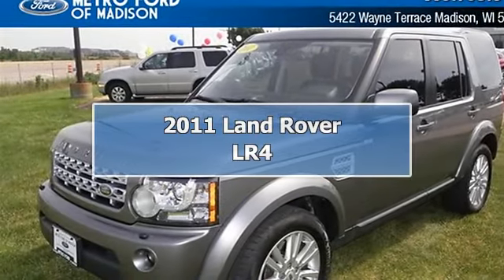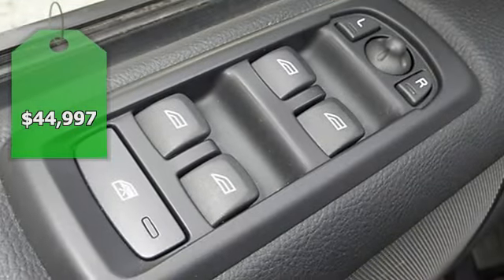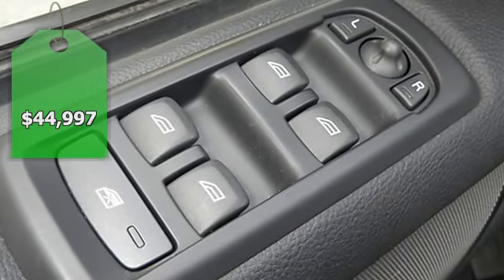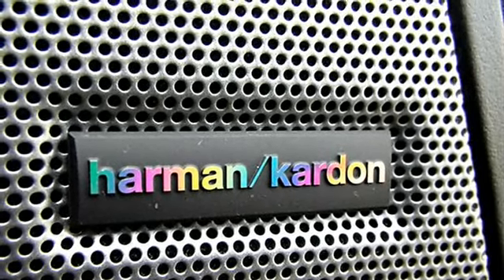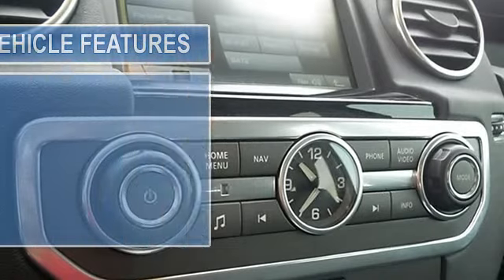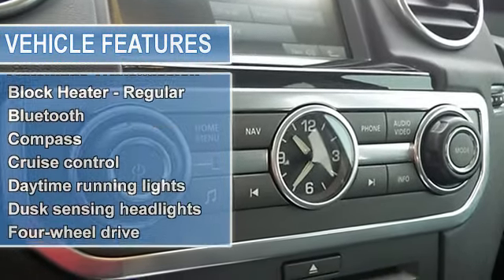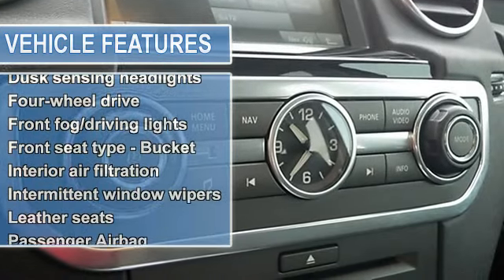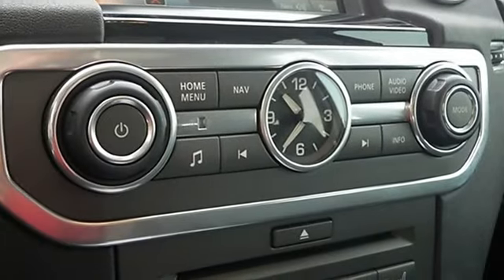2011 Land Rover LR4 - Metro Ford of Madison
Metro Ford of Madison
5422 Wayne Terrace

For Sale: 2011 Land Rover LR4
VIN: SALAG2D46BA567408
Engine: 5.0L V8
Drivetrain:
Transmission: Automatic 6-Speed
Mileage: NEW
Color: Stornoway Gray Metallic (exterior) Ebony w/Leather Seat Trim (interior)

Features:
Move quickly!!! 4 Wheel Drive** Land Rover has outdone itself with this impressive LR4!! Includes a Car Fax buyback guarantee!!! Real gas sipper!!! 17 MPG Hwy** Safety Features Include: Anti-lock Brake System Traction control Passenger Airbag Front fog/driving lights Daytime running lights...It has tons of features such as: Leather seats Bluetooth Power locks Power windows Sunroof...